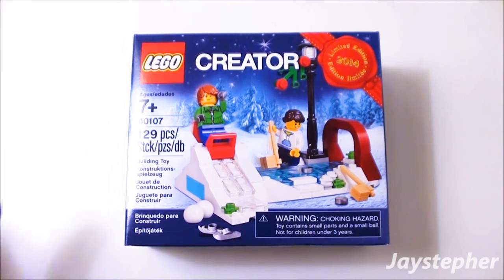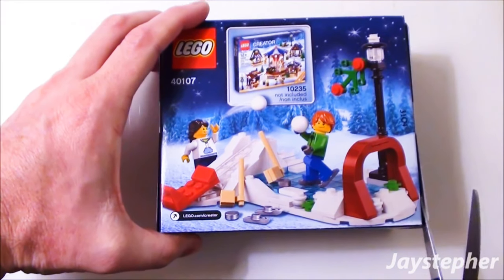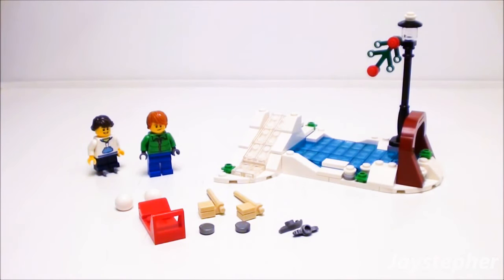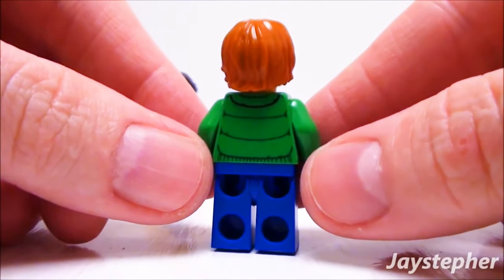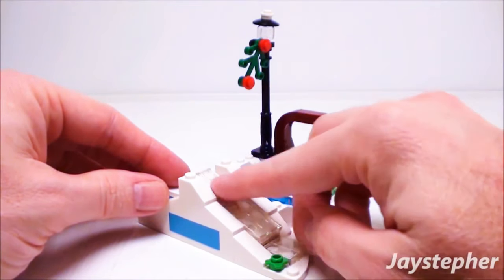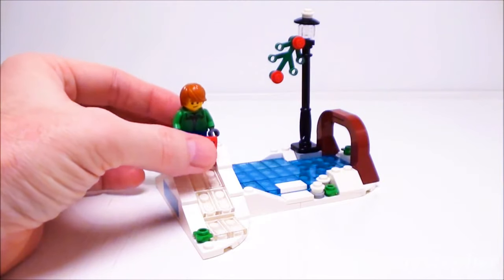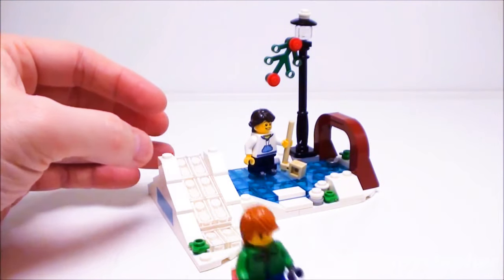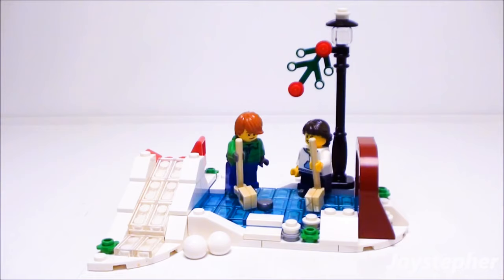LEGO Creator: Winter Skating Scene 40107 Exploration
A complete exploration of the Winter Skating Scene by LEGO Creator 40107. It is a limited edition building set for 2014. The set contains 129 pieces which includes two minifigures and various accessories. The Winter Skating Scene may be a perfect addition for a winter theme. At the time of this recording, this set was a promotional offer for shopping at LEGO. The price cannot be determined as this time.